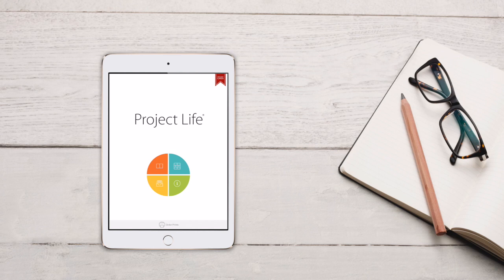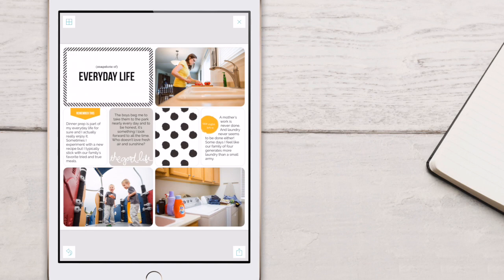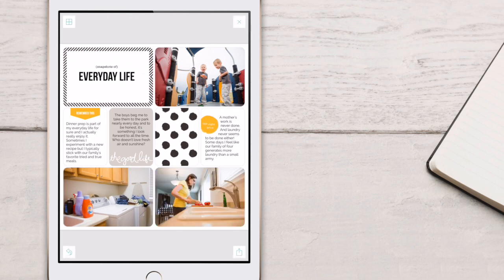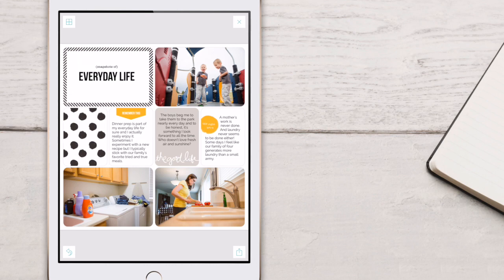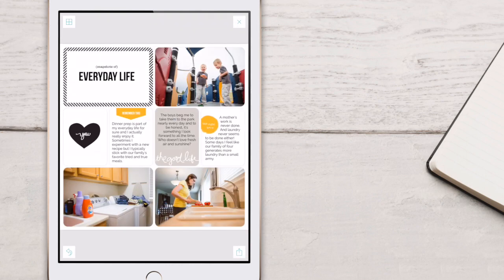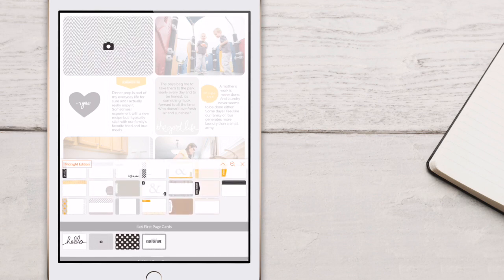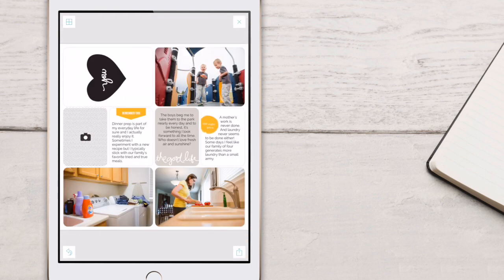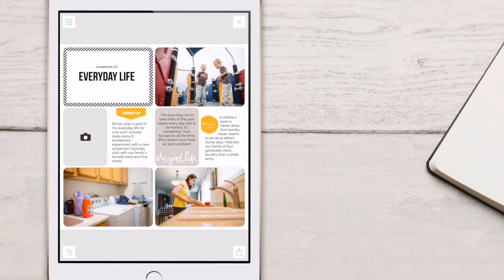Project Life App Tutorial: Drag & Drop to Make Changes to a Layout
Drag & drop to make changes to a layout in the Project Life App. This tutorial series will help you make the most of scrapbooking in the palm of your hand.